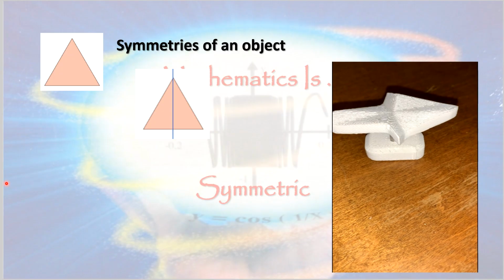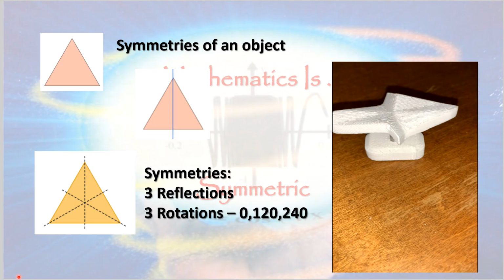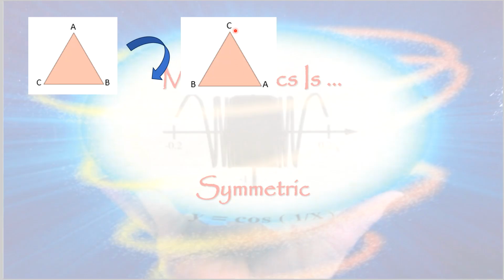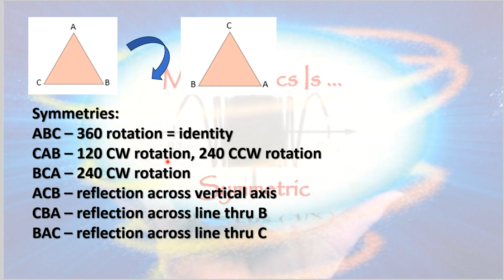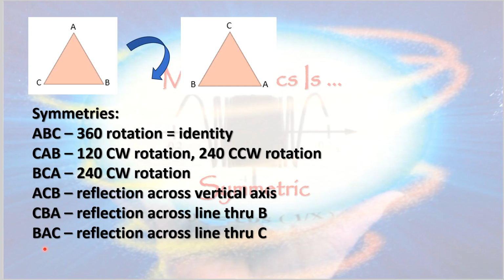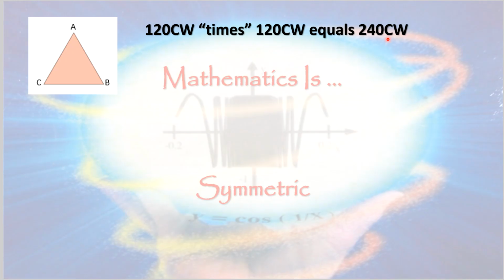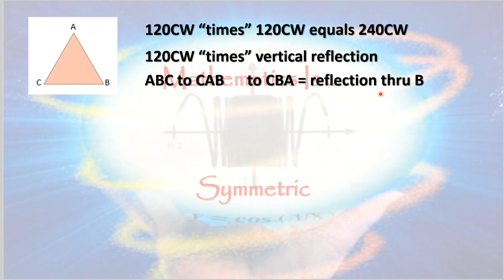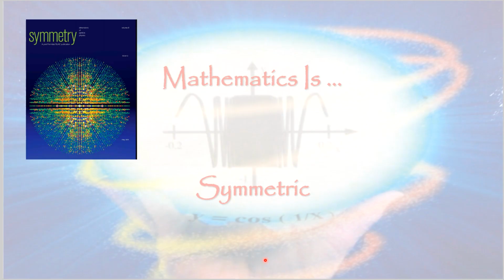Math Is Symmetric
The mathematical definition of symmetry is explored along with an amazing optical illusion based on symmetry.